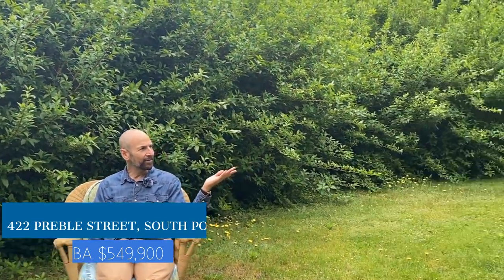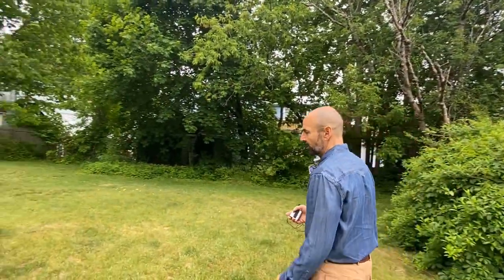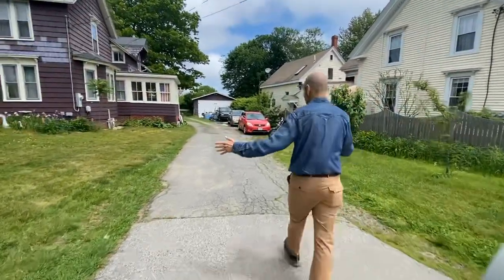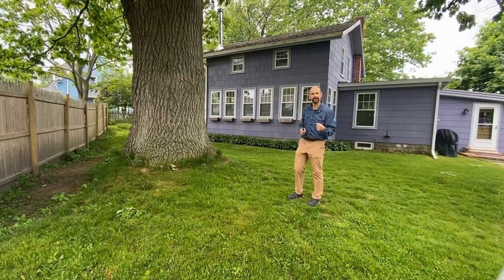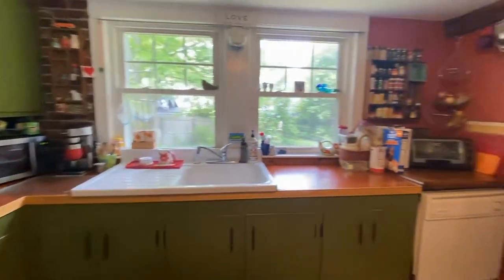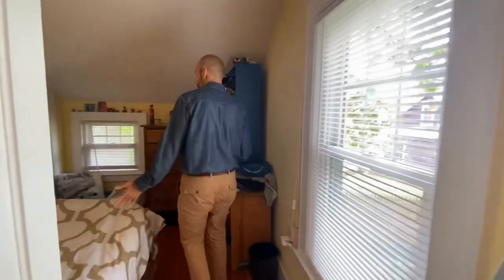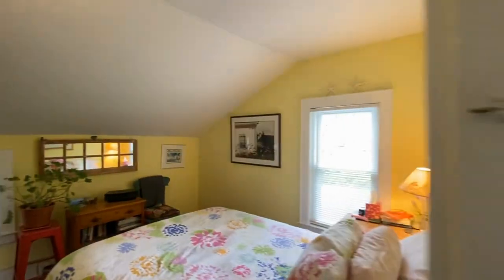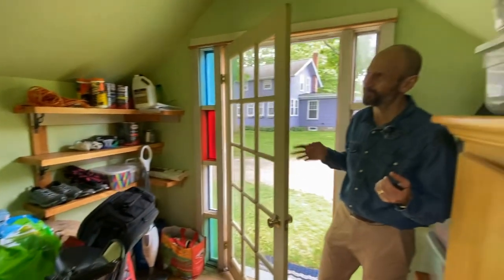422 Preble Street South Portland, Maine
SOLD - $675,000
Looking for your Willard Beach home? This one may be for you. Right in the heart of Willard Square, you are close to all of the activity yet tucked behind other homes you feel like you are miles from the rest of the world. Exposed beams, charm galore and separate out building are just a few of the things that make this the perfect spot for friends to gather. Close to Fort Williams, Portland Old Port and Jetport- not to mention Scratch Bakery and Willard Scoops. (House is not visible from the street)